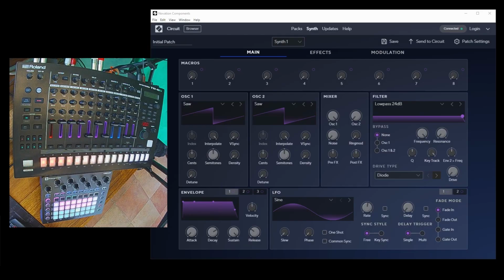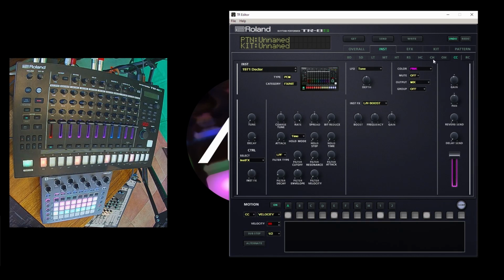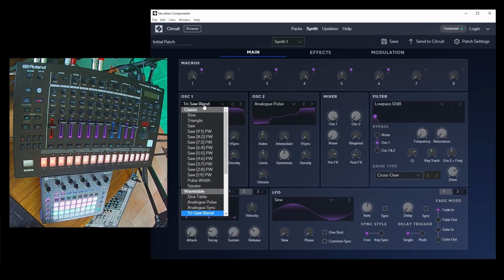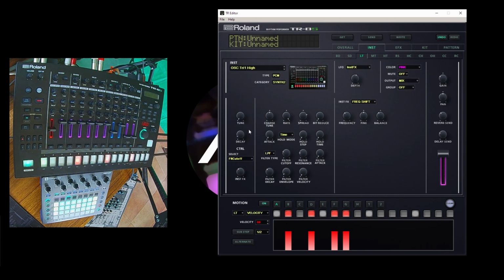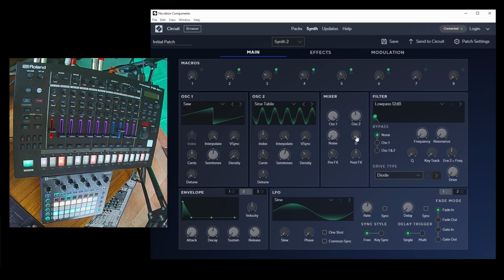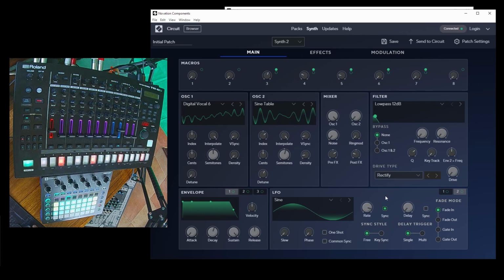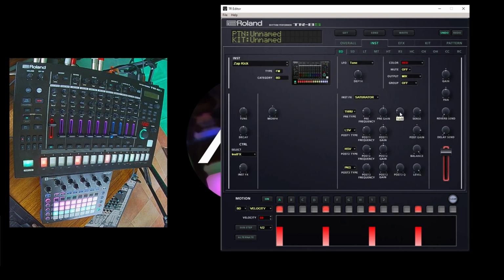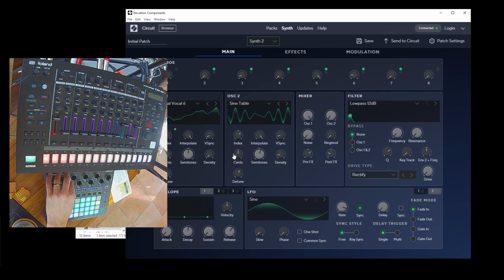Melodic Techno - Complete Workflow Process - Novation Circuit & Roland TR-8S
Here's every step I took in creating my latest track on the Roland TR-8S and Novation Circuit. I narrated the workflow process with explanations of my creative choices and some insights into how the devices work. At times the hardware takes control of the situation and seems to have a mind of its own!

Contents:
0:00 Introduction
0:26 Boom!
2:21 One step at a time
4:00 Boots&Cats
6:20 Please & Thank You
7:42 Doubt and uncertainty
8:53 Only joking
9:40 Hopefully just a glitch
11:02 Stack overflow
12:50 On a Roll
15:37 Not like dusting crops boy
17:41 Don't forget your points
19:52 Meltdown
21:30 Hard Reboot
22:26 Participation award
23:50 Get to da chopper
25:55 Escape plans
27:06 Finishing touches
29:06 All done